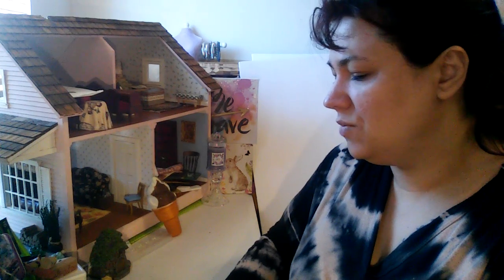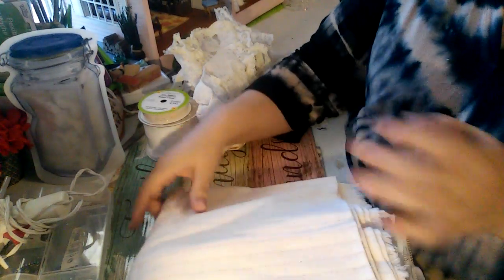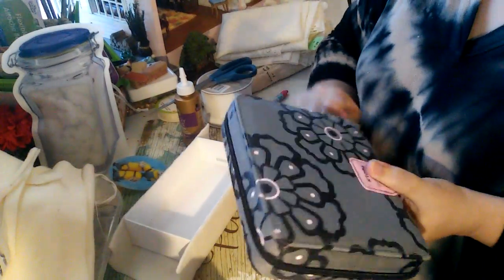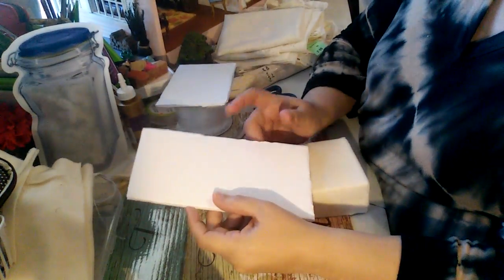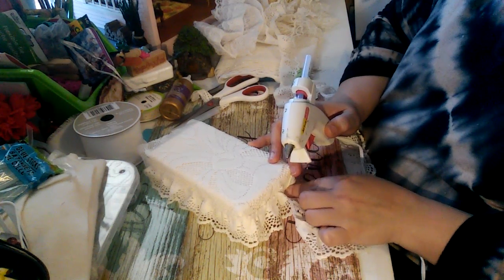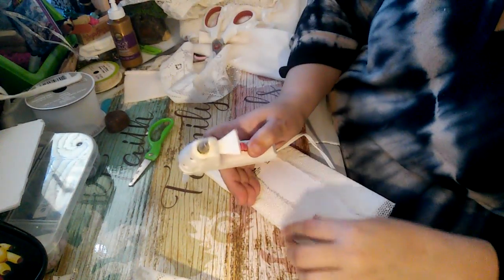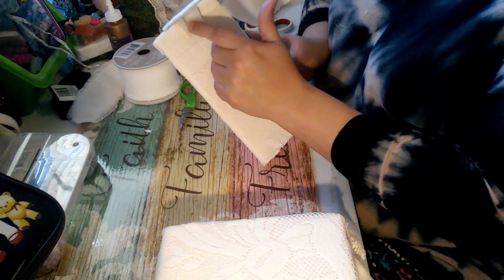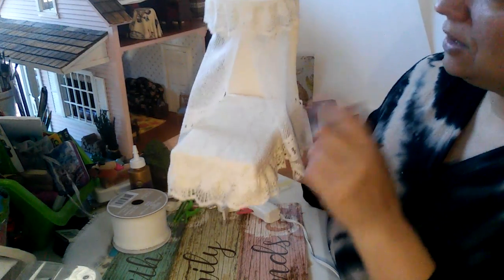🏡 Diy Dollhouse Miniature Grand Lace Bed in 1:12 scale 🏡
Today, we are creating a Grand Lace Bed with items you can find at home. Doing dollhouse miniature projects on a budget.

Hello, my friends thank you for stopping in. Want to send PR Packages or Friend mail:
Onlyinmydreams AA